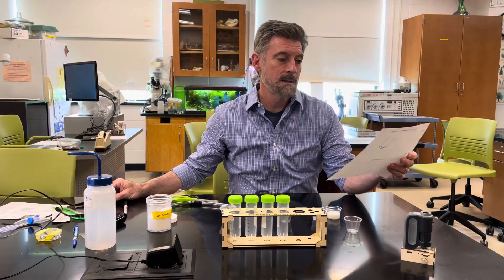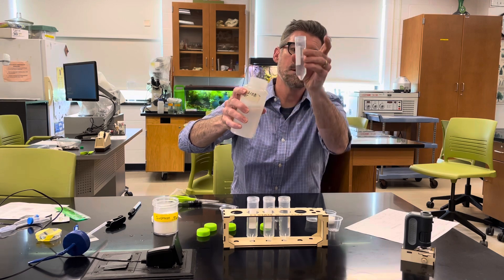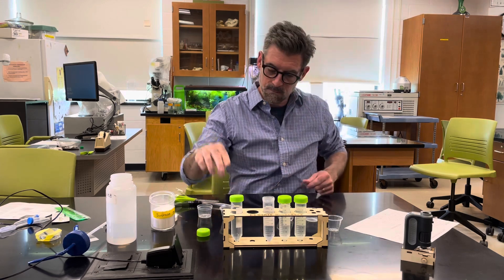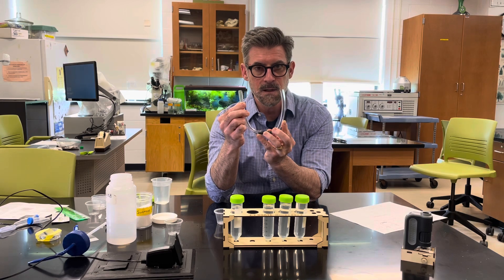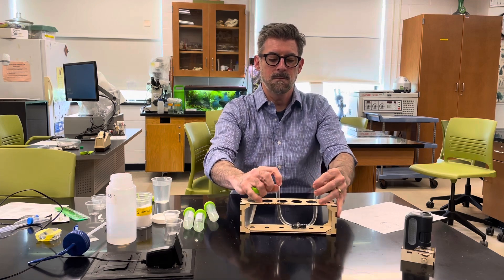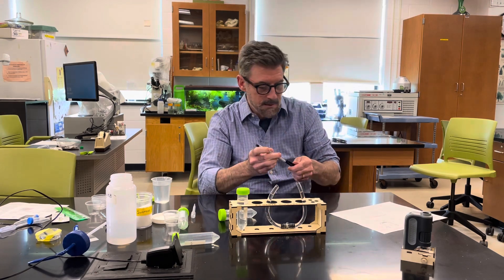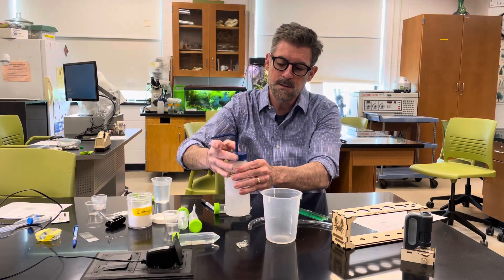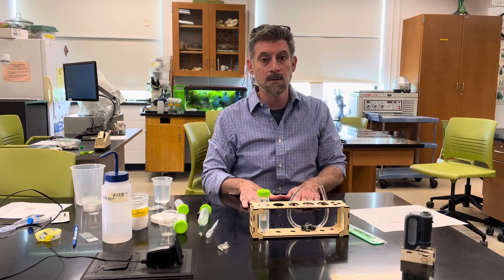Osmosis U-Tube Experimental Setup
In this experiment you will observe osmosis in action and will conduct an experiment to determine if the concentration of a solute has an effect on the rate of osmosis.